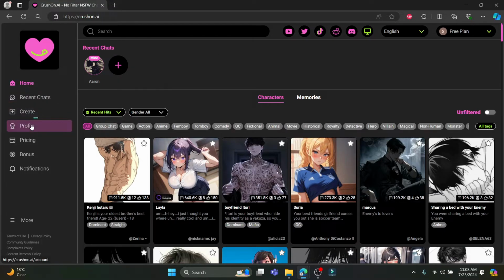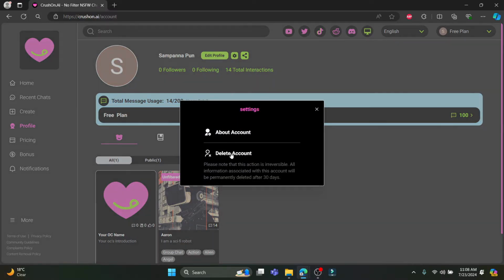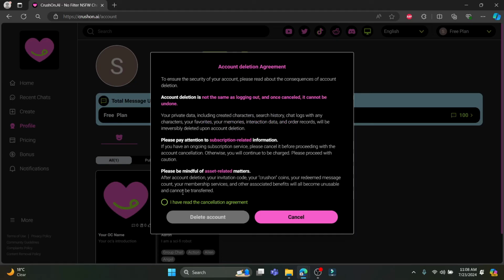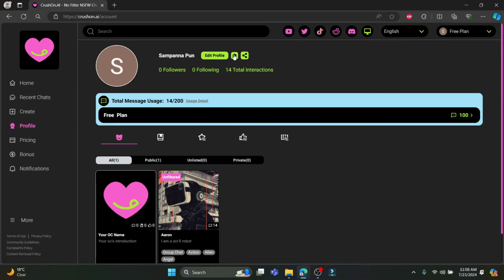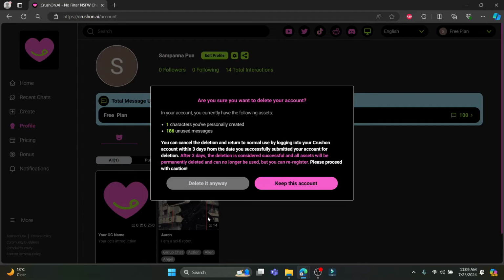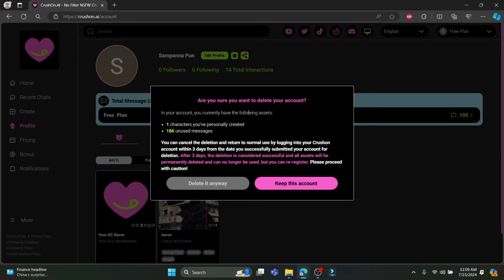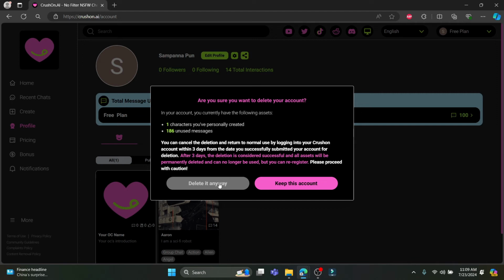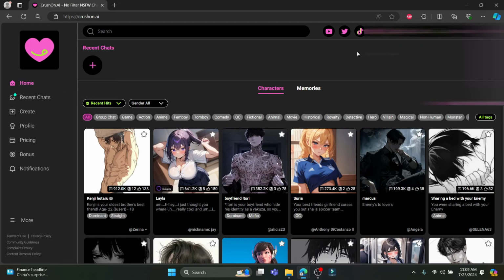How to Delete Crushon AI Account (2024) | Remove Crushon AI Account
Learn how to permanently delete your Crush on AI account and remove your data from the platform. This guide provides instructions for accessing account settings and initiating the account deletion process, ensuring that your personal information is securely erased.